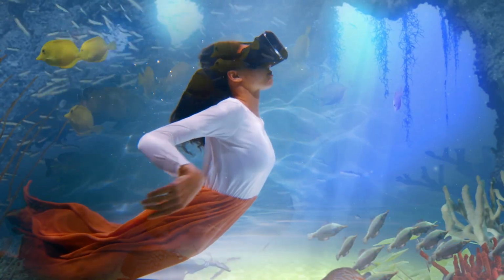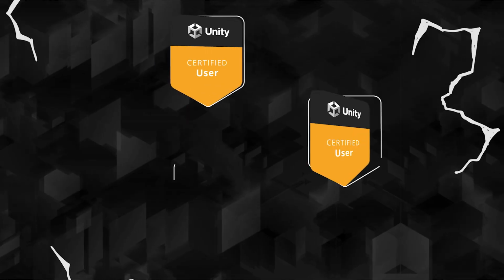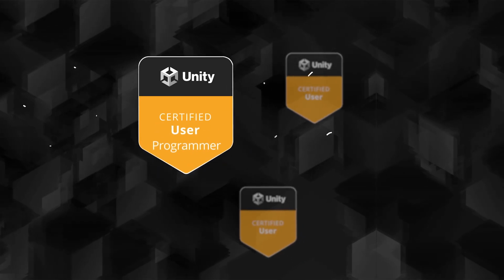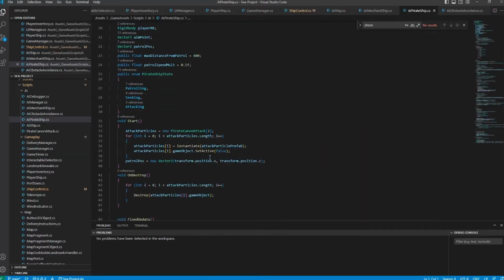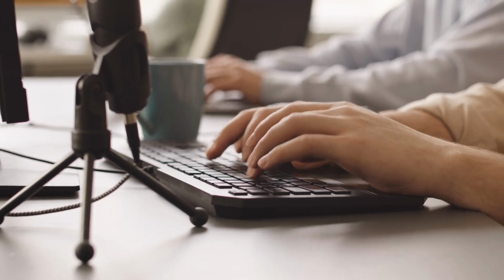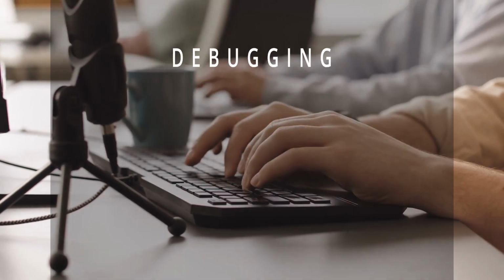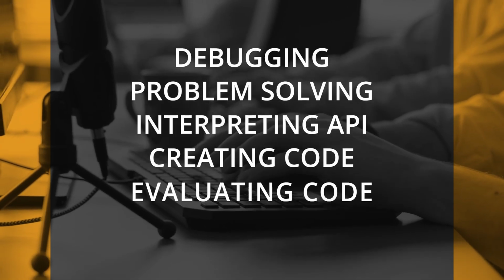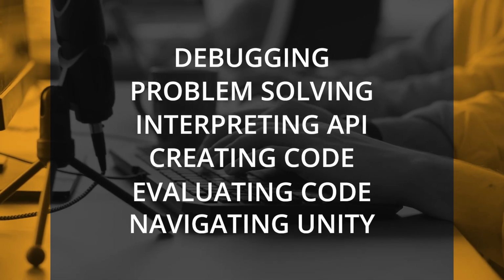🎮 Unity Certified User Certification: Meet the Growing Demand for AR/VR Skills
The future of immersive technology is here! 🌐 Augmented Reality (AR) and Virtual Reality (VR) are transforming industries, creating exciting opportunities for professionals with the right digital skills.

The Unity Certified User Certification helps demonstrate your foundational knowledge of Unity and your ability to work with one of the world’s leading platforms for creating interactive 2D, 3D, AR, and VR experiences.

✨ Build in-demand digital skills
🎮 Develop your Unity expertise
🥽 Explore opportunities in AR/VR
🚀 Strengthen your career profile
🏆 Earn industry-recognized certification

Whether you're a student, aspiring game developer, creative professional, or technology enthusiast, Unity certification can be a valuable step toward your future in immersive technology.

Learn. Create. Get Certified. Build the Future.
🎮 شهادة الإعتماد من يونيتي: استعد لتلبية الطلب المتزايد على مهارات الواقع المعزز والواقع الافتراضي

مستقبل التقنيات التفاعلية أصبح هنا! 🌐
يشهد الواقع المعزز (AR) والواقع الافتراضي (VR) تحولًا متسارعًا في مختلف القطاعات، مما يفتح آفاقًا وفرصًا جديدة للمتخصصين الذين يمتلكون المهارات الرقمية المطلوبة.

تساعدك شهادة الإعتماد من يونيتي على إثبات معرفتك الأساسية بمنصة يونيتي وقدرتك على استخدام إحدى المنصات الرائدة عالميًا في تطوير وإنشاء التجارب التفاعلية ثنائية وثلاثية الأبعاد، وتجارب الواقع المعزز والواقع الافتراضي.

✨ اكتسب مهارات رقمية مطلوبة في سوق العمل
🎮 طوّر خبرتك في استخدام يونيتي
🥽 استكشف الفرص في مجالات الواقع المعزز والواقع الافتراضي
🚀 عزّز ملفك المهني
🏆 احصل على شهادة معترف بها

سواء كنت طالبًا، أو مطور ألعاب طموحًا، أو محترفًا في المجالات الإبداعية، أو شغوفًا بالتكنولوجيا، فإن شهادة الإعتماد من يونيتي يمكن أن تكون خطوة مهمة نحو بناء مستقبلك في عالم التقنيات الغامرة.

تعلّم. ابتكر. احصل على شهادتك. وابنِ المستقبل.

Have questions or need more info? We're here to help!
📍 Location: Al Mawaleh Building, Oman